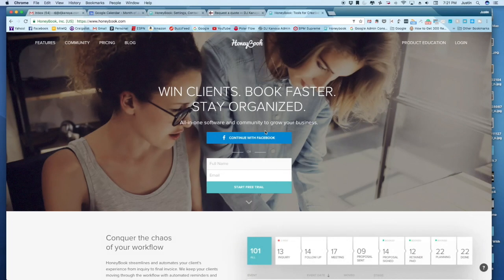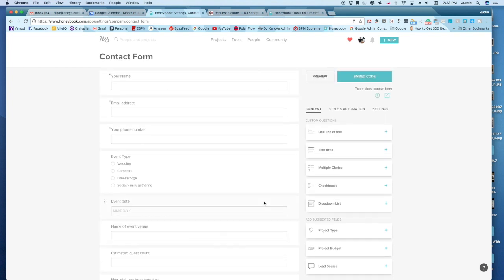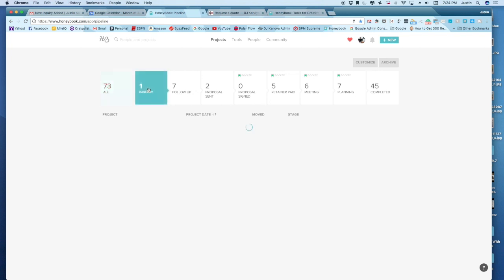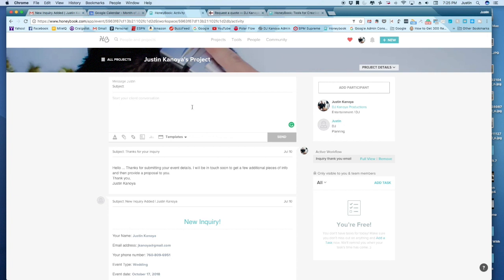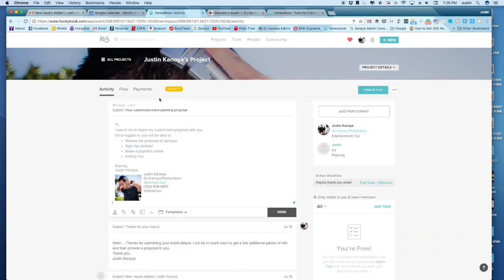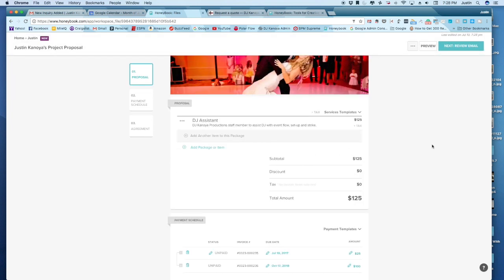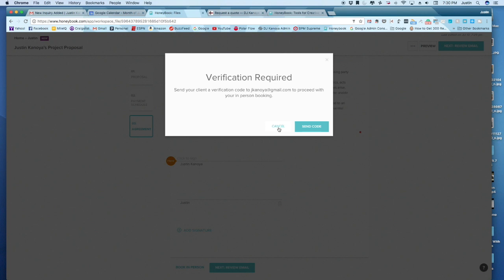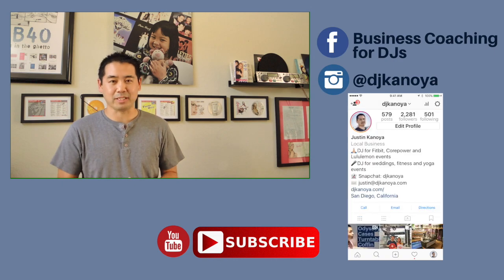What is Honeybook? How to create a proposal using Honeybook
What is Honeybook? How to create a contract using Honeybook // CODE FOR 50% a one year membership

Honeybook is an online business management tool that streamlines and automates my client's experience from inquiry to final invoice. Whether you are a wedding DJ, photographer, freelance designer … really any independant contractor looking for a way to help manage a business, Honeybook is a great tool.

Watch this video for to learn the following:
How to create a contact form within Honeybook to embed on your website
Create an online proposal/quote
Learn more about the features that will help when you make initial contact with a prospective client